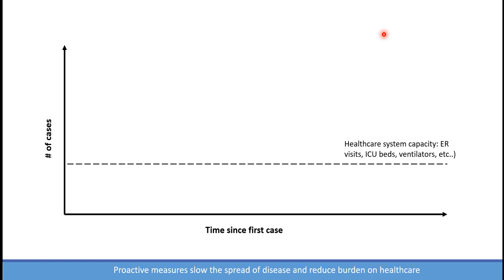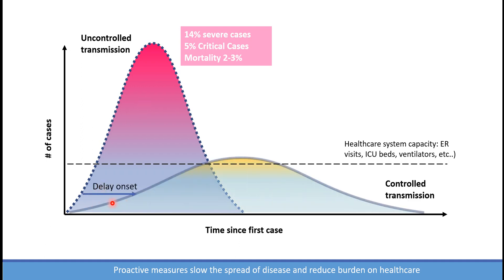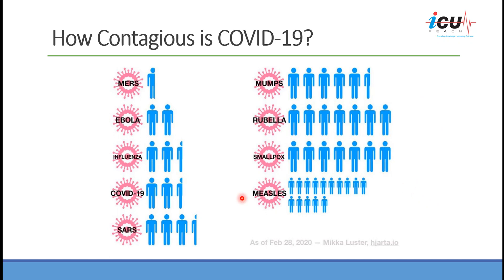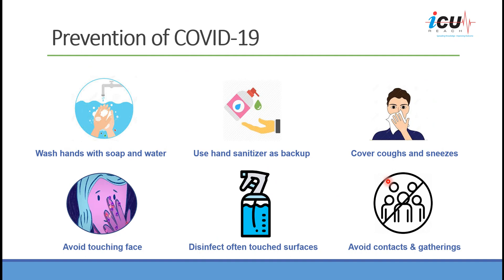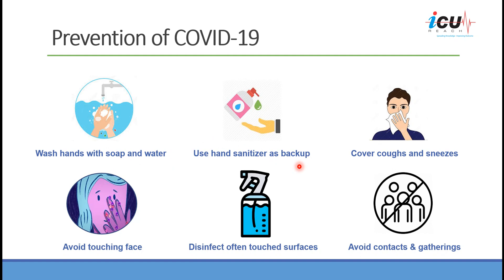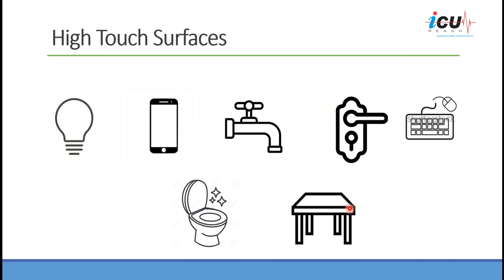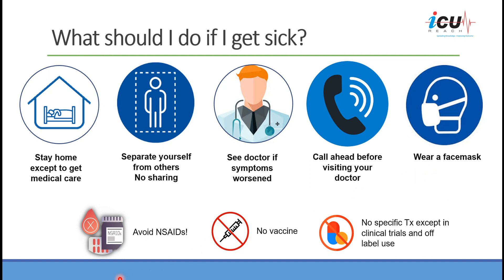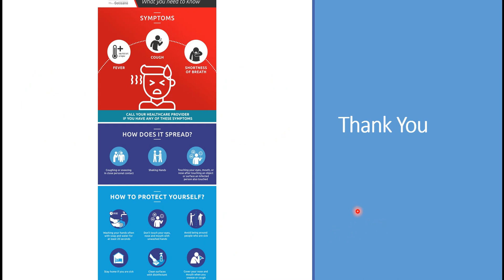How to Protect Yourself and others during COVID 19 Pandemic!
The outbreak of coronavirus disease 2019 (COVID-19) may be stressful for people. Fear and anxiety about a disease has spread in community. It important to follow the evidence-based practices that are suggested by medical sicence and expertise. This is a simplified presentation to the public on how to protect yourself and others during COVID 19 pandemic!